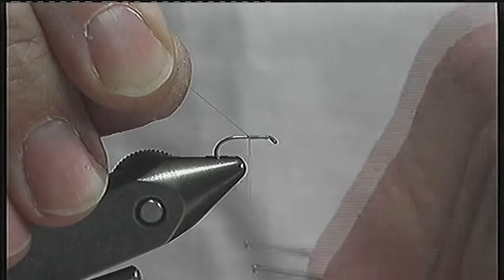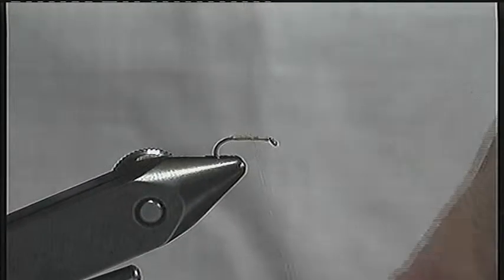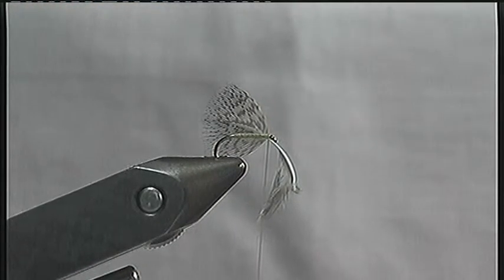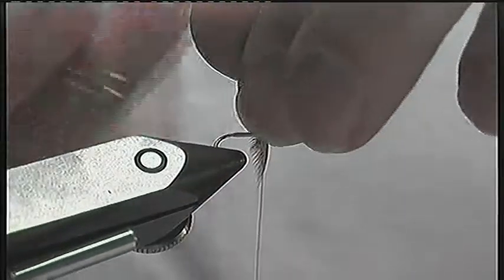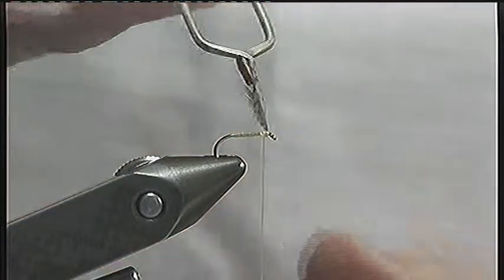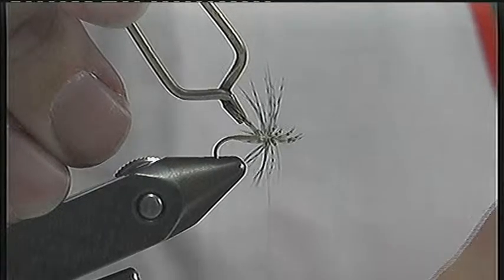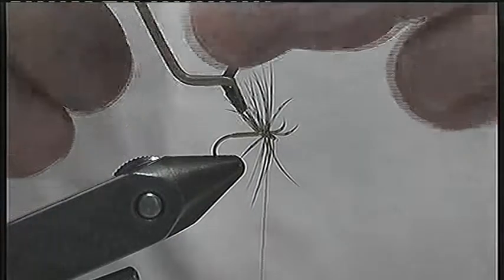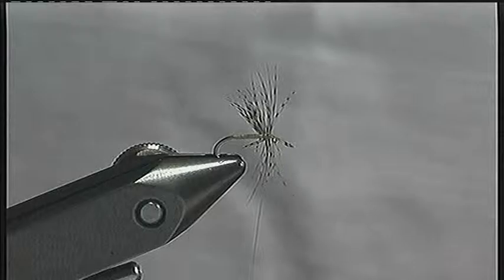winding partridge hackles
Here's a good way of winding partridge hackles shown to me by a friend years ago. It makes a robust hackle for flies like the 'partridge and yellow', 'partridge and orange' and other spider patterns which use that type of feather. The same video and some others have been uploaded to the Fly Dressers' Guild web site in the members section.